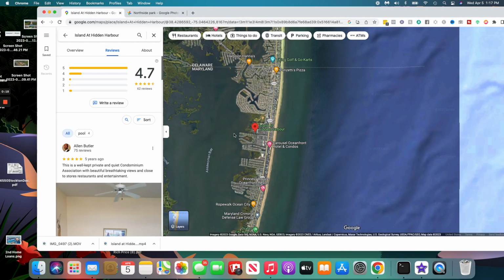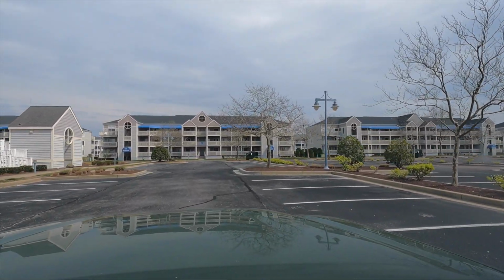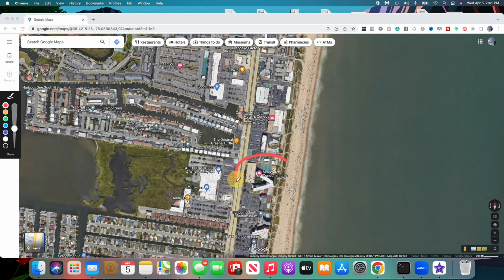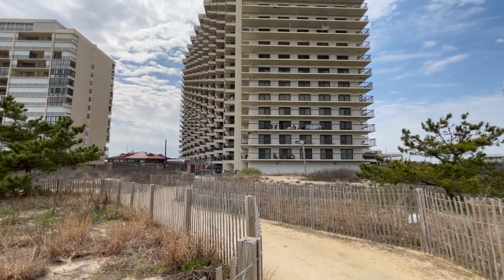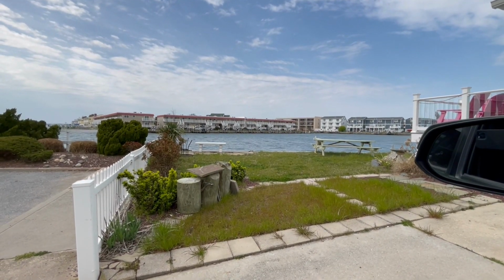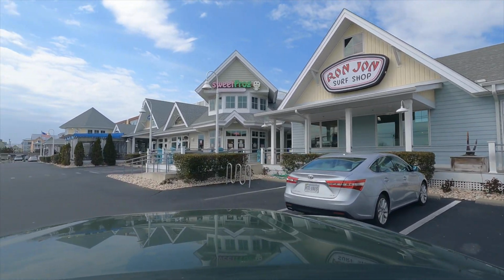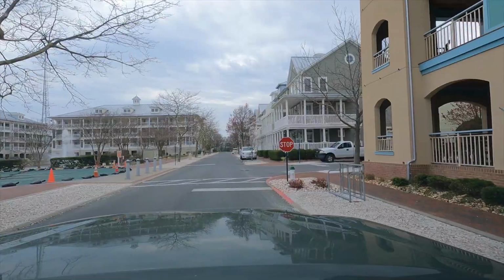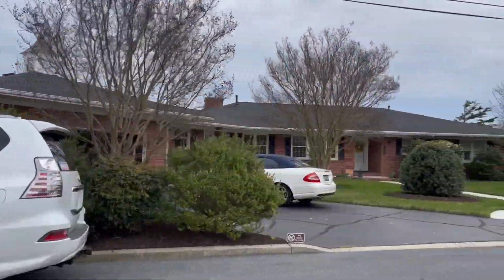Top 6 Best Neighborhoods in Ocean City, Maryland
If you're looking for the best places to live, invest and vacation in Ocean City, Maryland, then you're in the right place! In this video, I  share with you the top 6 best neighborhoods in Ocean City, MD.

From Bayside communities to a Ocean Front Condo, these neighborhoods and locations have something for everyone. Discover what makes these neighborhoods great and decide which one is right for you to invest or vacation here at the beach! After watching this video, you'll have everything you need to make the decision about where to live, invest or rent in Ocean City, Maryland.

Get all the latest news on local events, restaurants I'd recommend, things to do and real estate here at the beach in real time with joining my email community.

My specialties include:

Short Term Rental Investments (STR's)
Secondary Vacation Homes
Luxury Waterfront Properties
Residential Real Estate Flips/Remodels
Estate Home Sales
New Construction Purchases
Relocation

Rich Price is a local Maryland and Delaware Beach Real Estate Agent and marketing expert that helps people sell their home for more money in less time, buy the perfect vacation home and invest in real estate here at the beach. I live, work and play here at the beach so I have vast knowledge of the different surrounding areas, communities and condo buildings.

Looking to sell? I focus on your goals, type of property and will put together a paid highly targeted marketing strategy (Online and Offline) to find your most opportune buyer which brings more exposure to the right people and more offers to get the best deal to net more money. Quality over quantity.